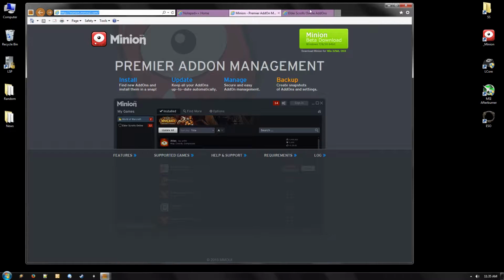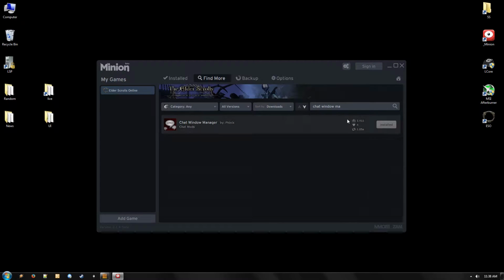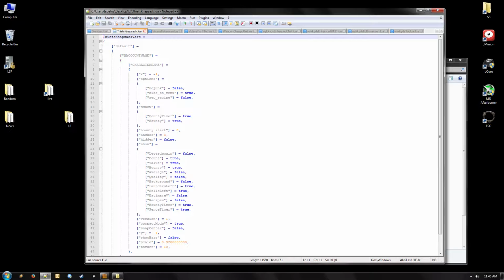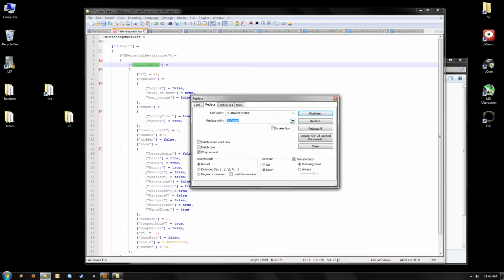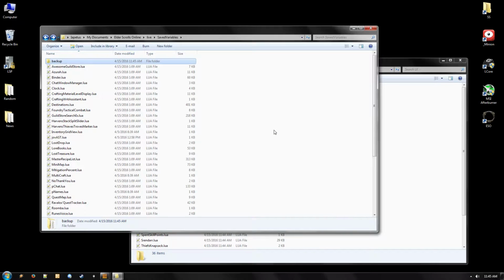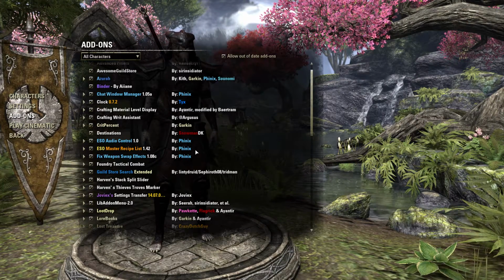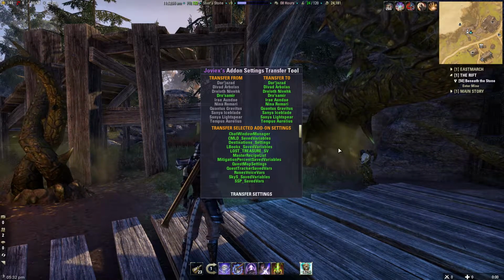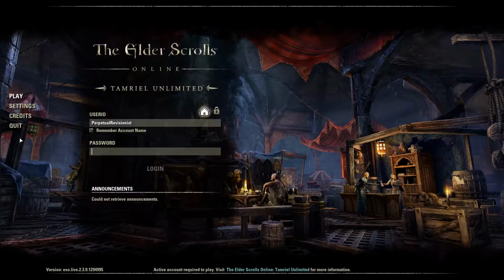Phinix Addon-Powered UI for Update 7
Custom UI layout updated for Thieves Guild.